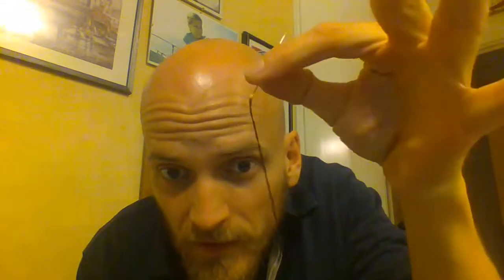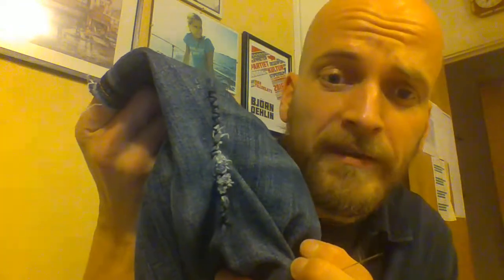The silent revolution - Repair stuff!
Intro: Pearl Jam - The fixer